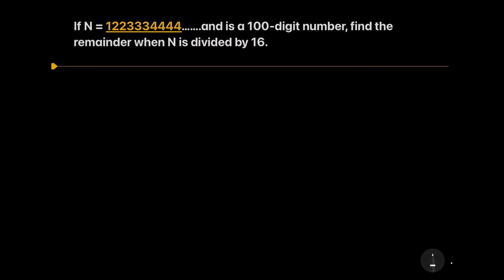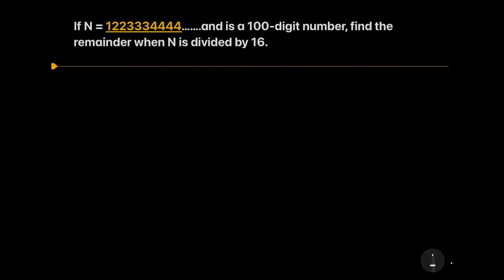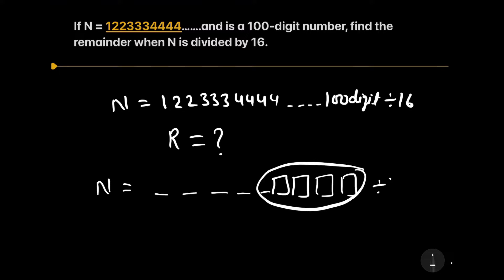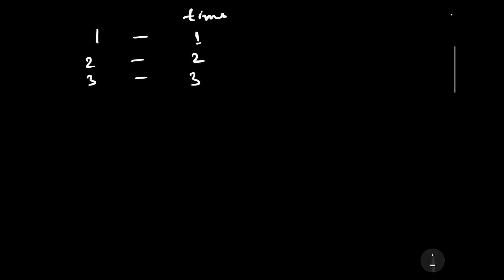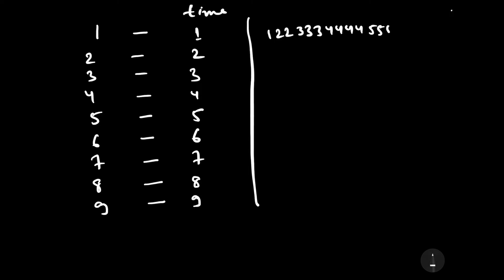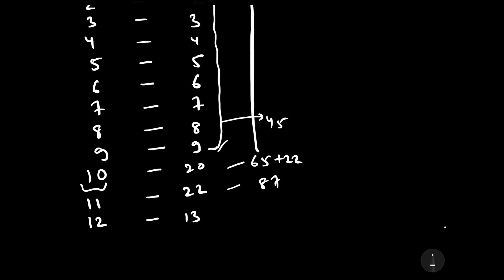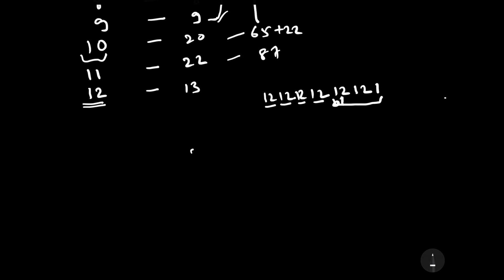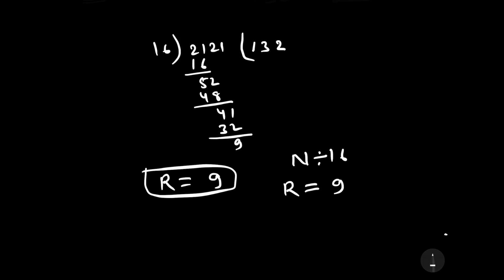Olympiad Math Question|If N =1223334444…….till100-digit, find the remainder when N is divided by 16.